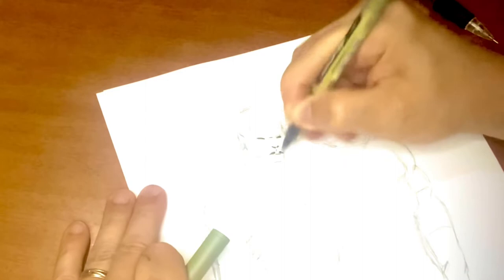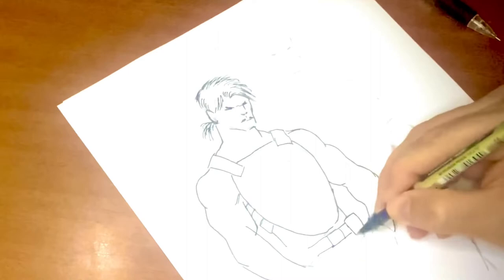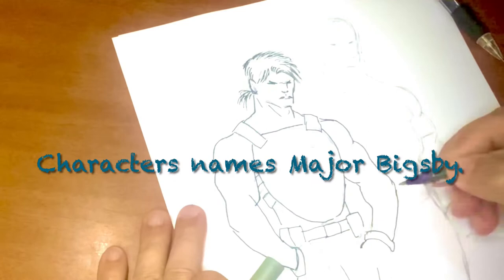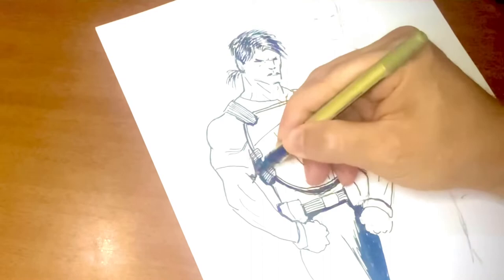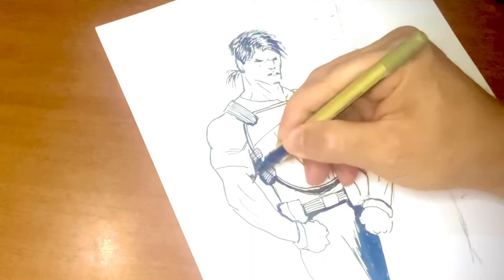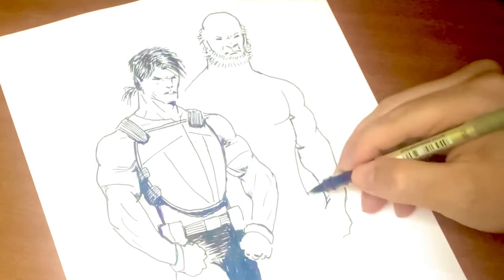Do this to become a better comic book artist.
This is what I do to grow and succeed as an artist and writer. I still feel I’m very bad at coloring and don’t feel comfortable doing it. That’s why I dive in to it and try to color as much as I can. Don’t have the time? Create the time. Wake up 1 hour early every day and draw/color. Do what your “bad” at and you will thank yourself. Cuz it’s all your hard work. Nobody did it for you.

If you got questions just ask and I’ll try to answer as honestly as possible.

First print of my book was awful so I’m waiting for the next sample.